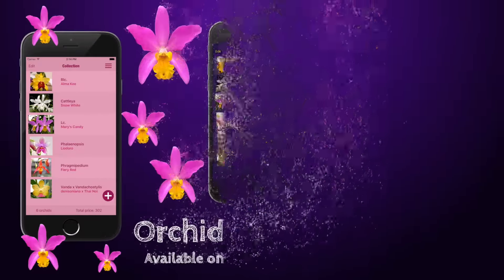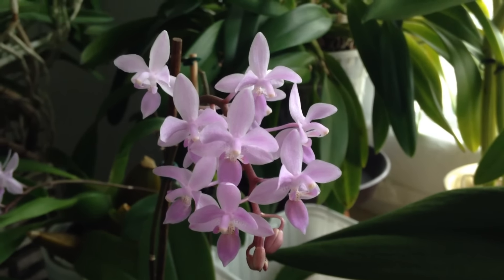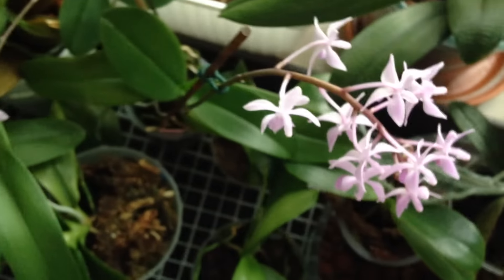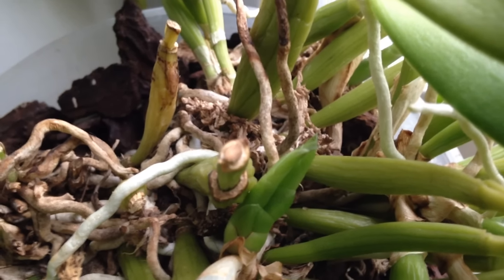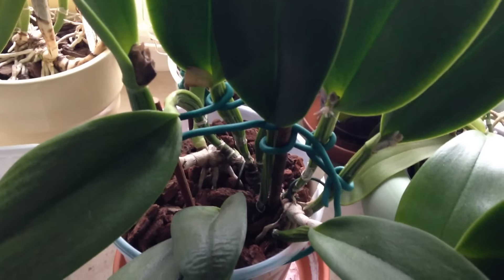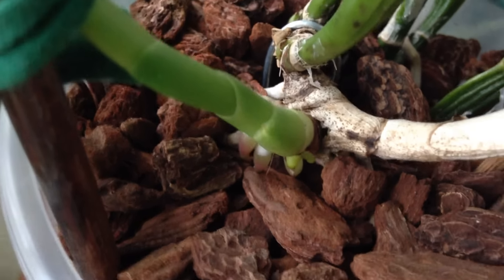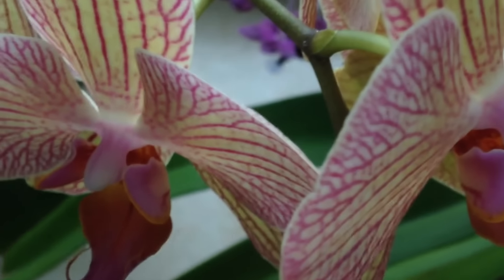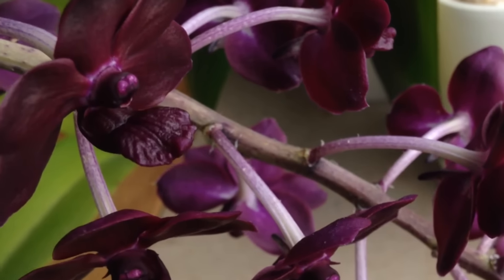Orchid Updates and Reminder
Quick updates on some Catts (*at 2:06 it's Guarianthe, not Cattleya), Phals, Aeranthes and Rhynchovanda and a Reminder: My Green Pets' video on the "My Orchid Collection in 60 Seconds" video project
Check out our iPhone application to show your orchid collection in 60 seconds when meeting with other orchid friends. :) Keep detailed track of your orchid collection and its value on the go. Well organized and always available on your iPhone. Add new orchids with your own pictures and notes including details.